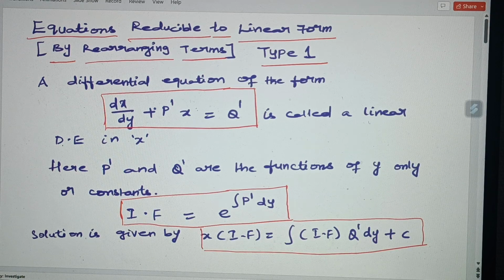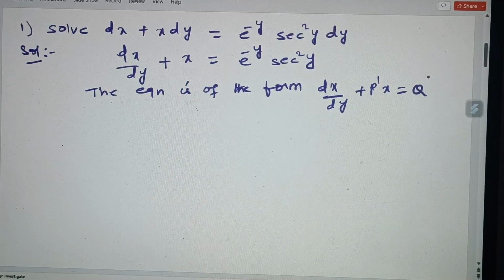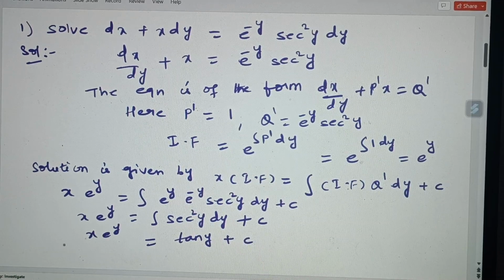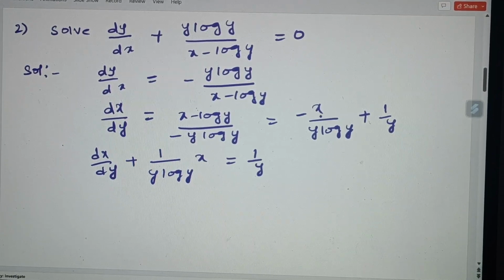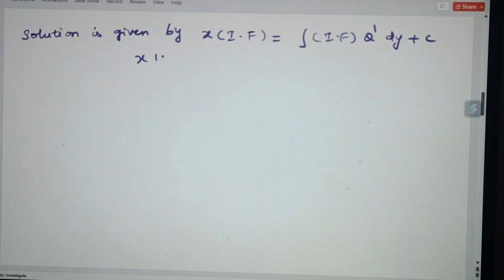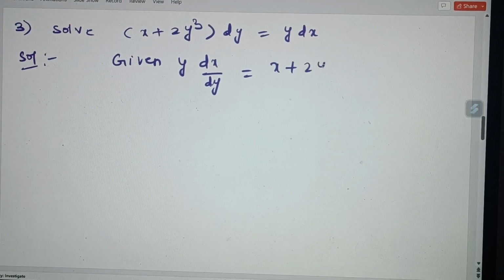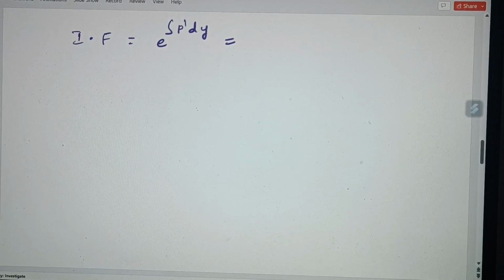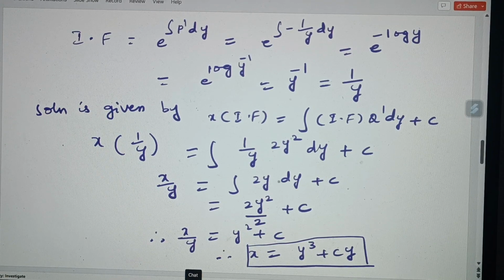Equations Reducible to Linear Form by Rearranging Terms(Type 1)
Welcome to Engineering Maths Tadka

Lecture No. 5   is based on reducing the given equation to  Linear Form by Rearranging the terms explained in a simple way.